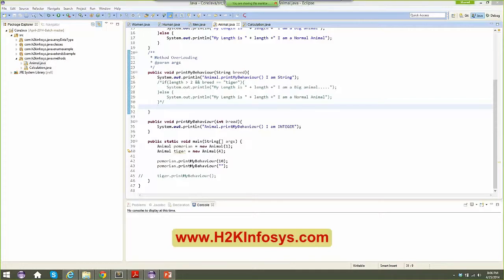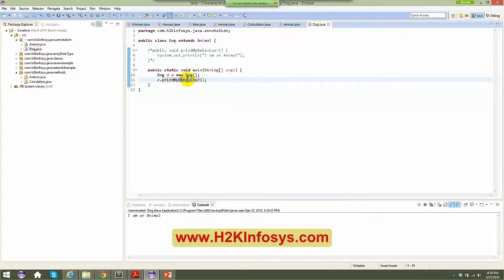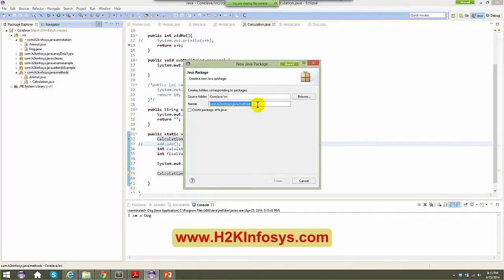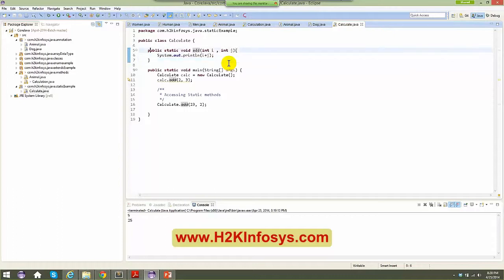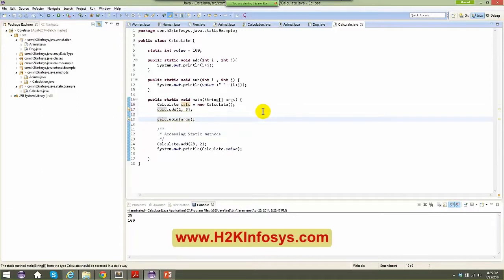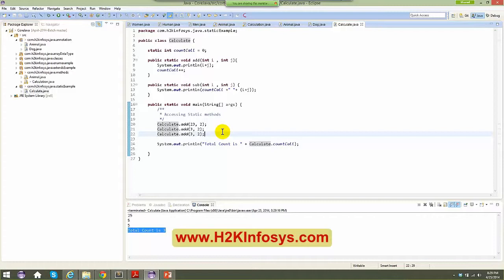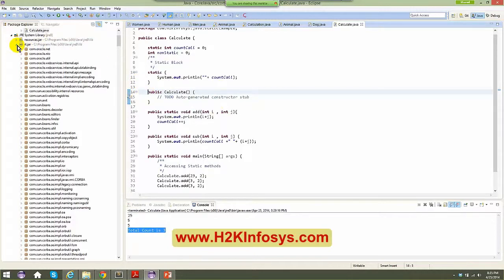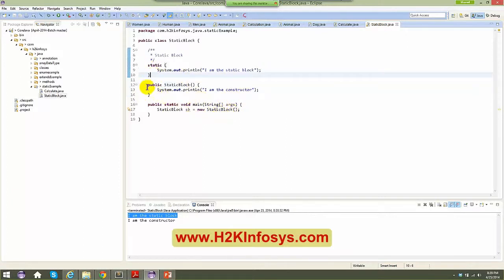Java Programming Tutorials | Annotations Static Method in java Part 1 Tutorial 8 hd